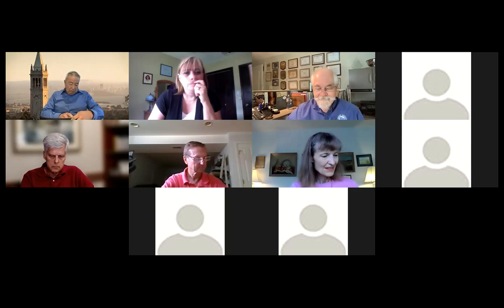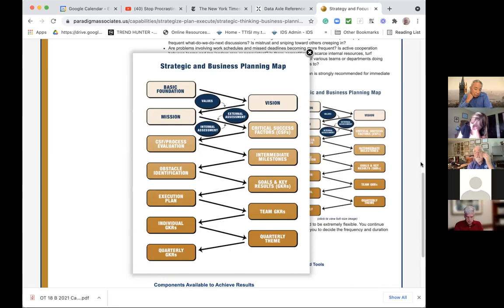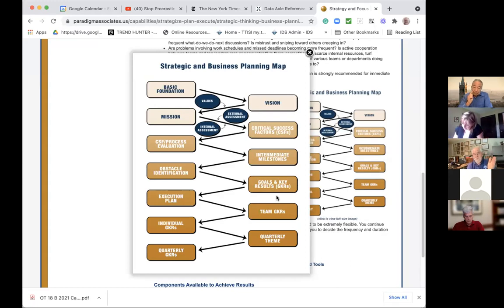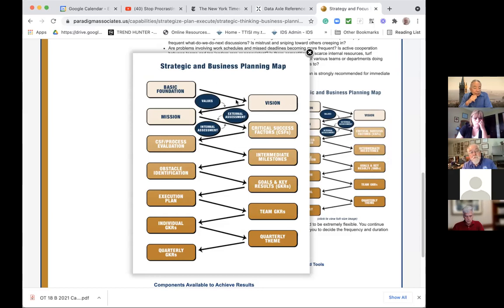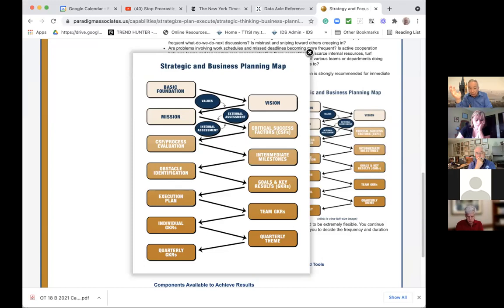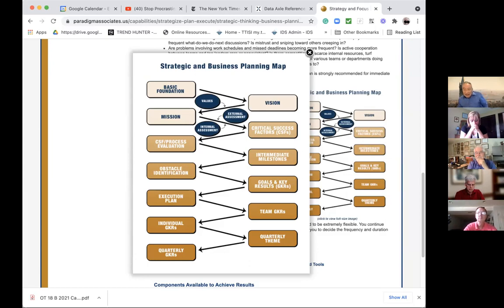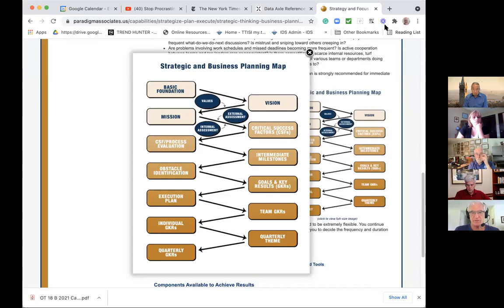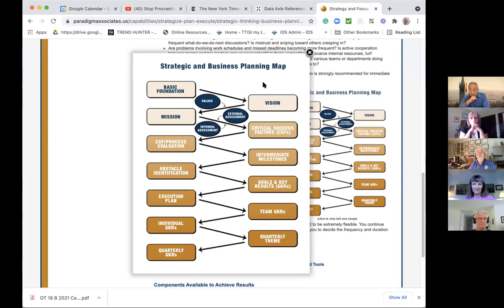Learning Lab - Strategic Planning Facilitation Part 1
Learning Lab 7/26/21 - Strategic Planning Facilitation Part 1